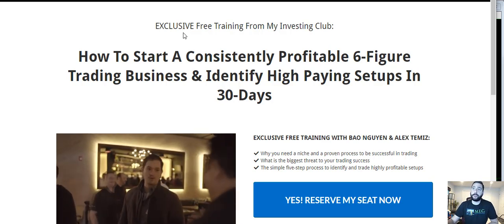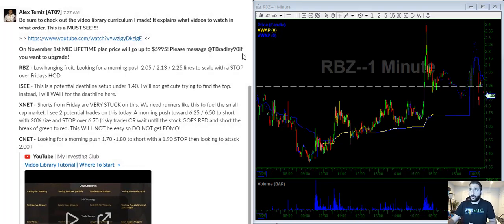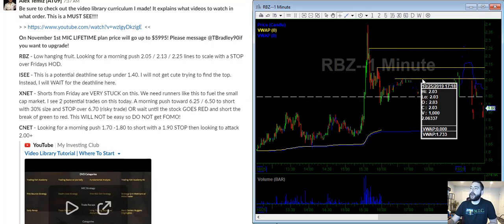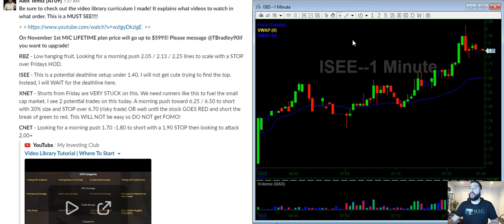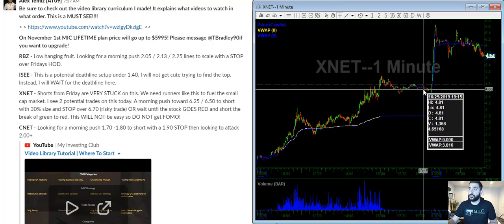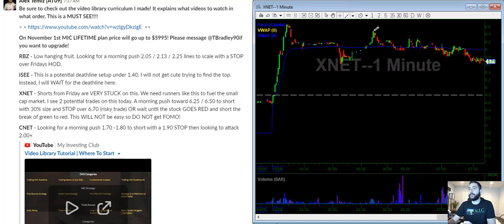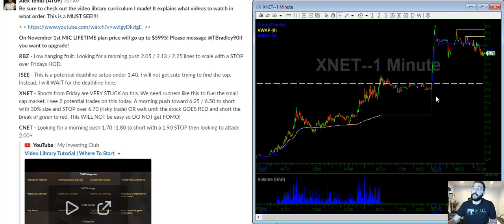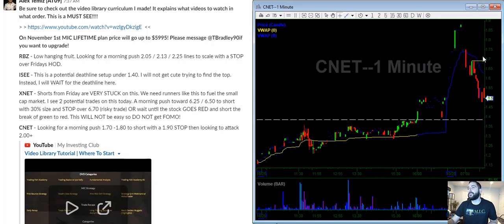10/28/19 Free Trading Watch List | RBZ ISEE XNET CNET | Stocks In Play